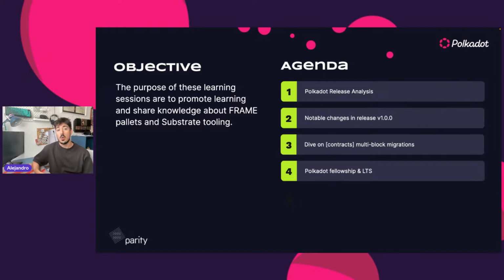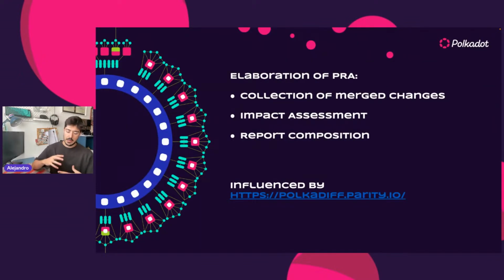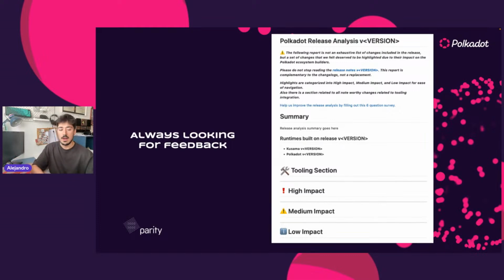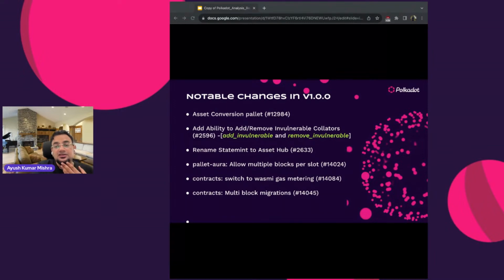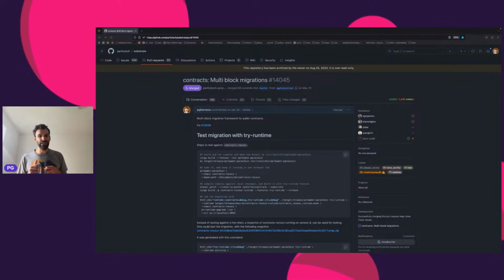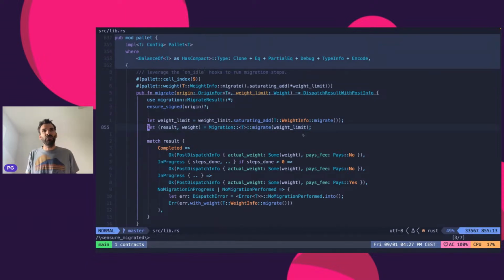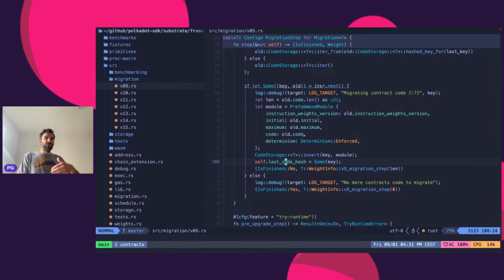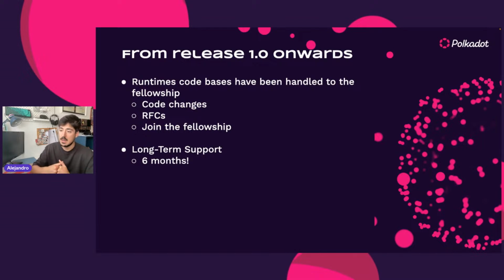Polkadot 1.0.0 release